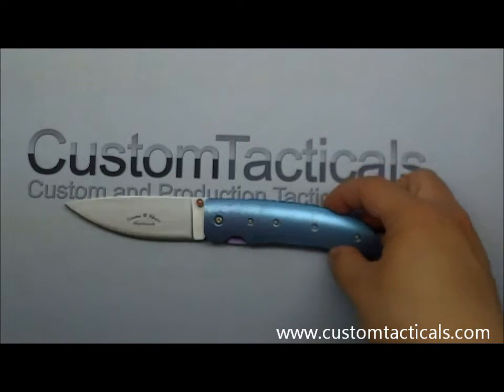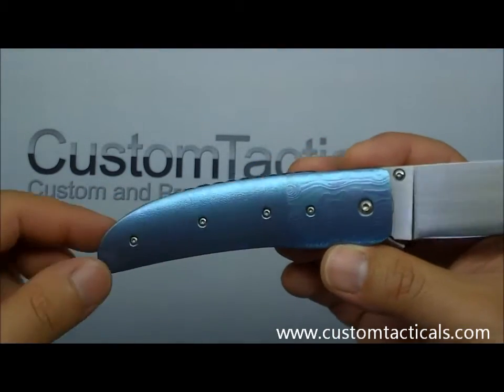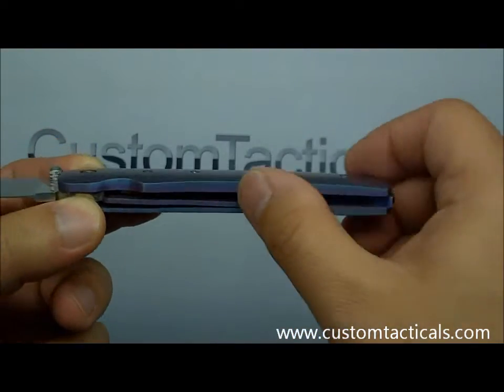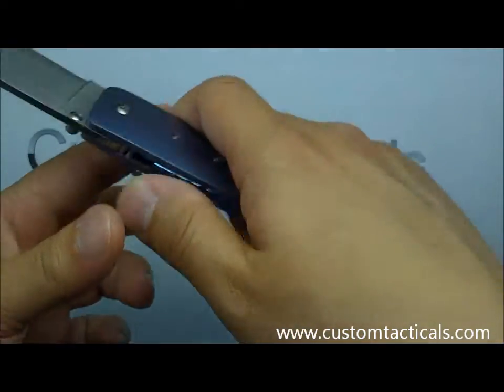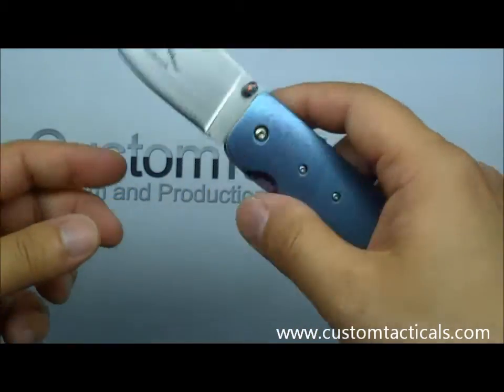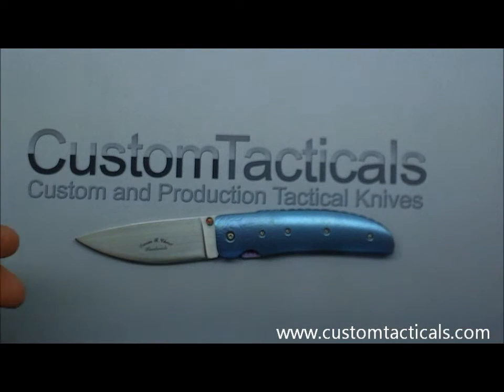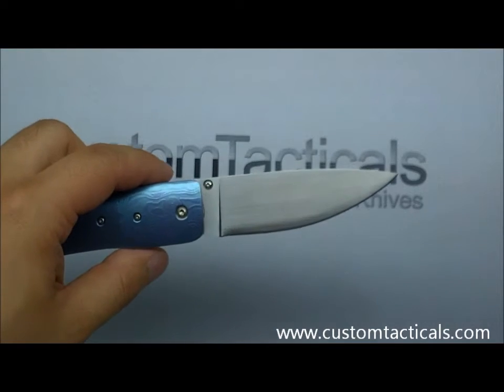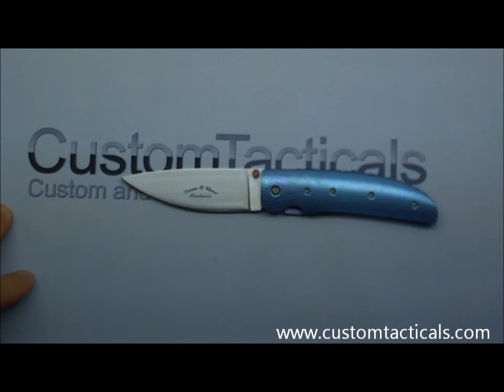Darren Chard Timascus Titanium Folder Knife Review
Video review of my Darren Chard custom Timascus folder, with stainless steel blade and Timascus bolsters and Titanium handle.